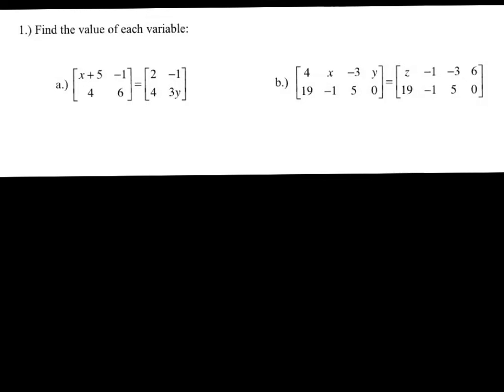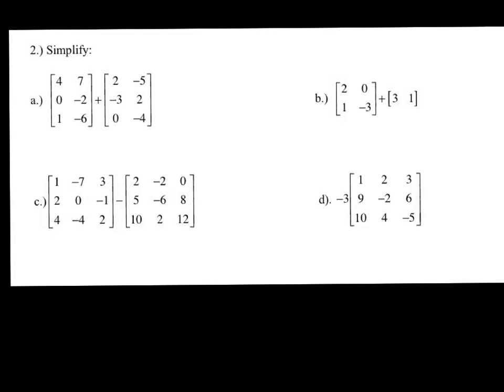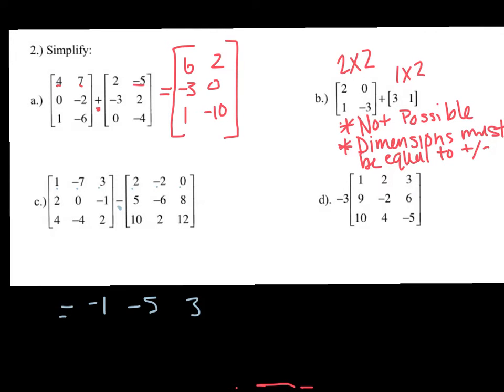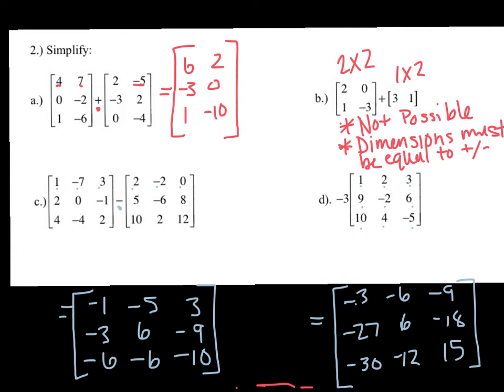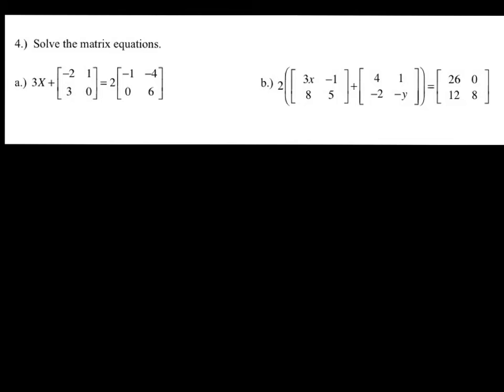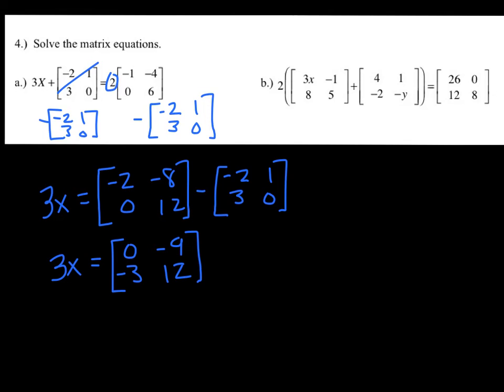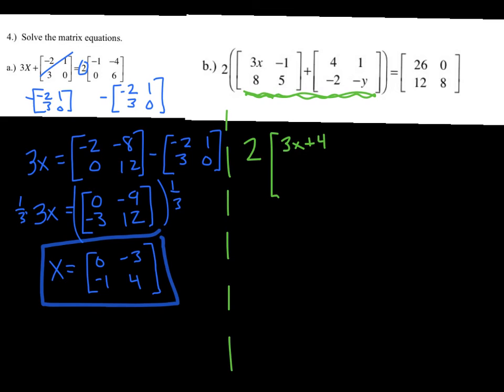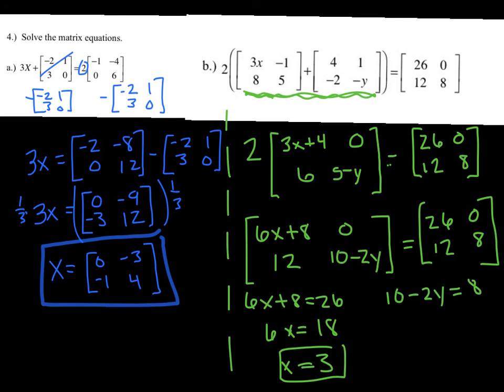8.1 Matrix Operations